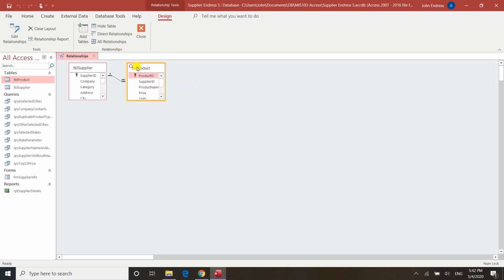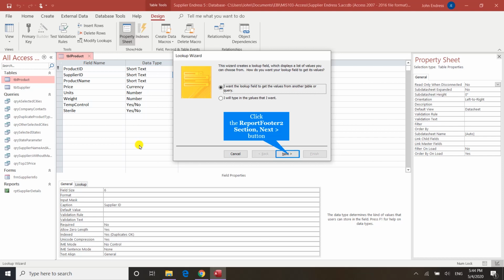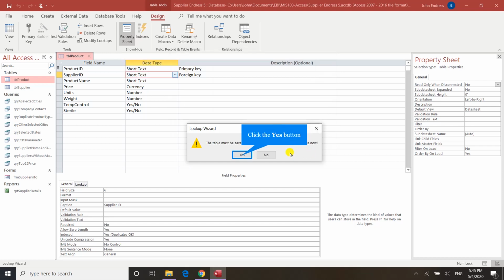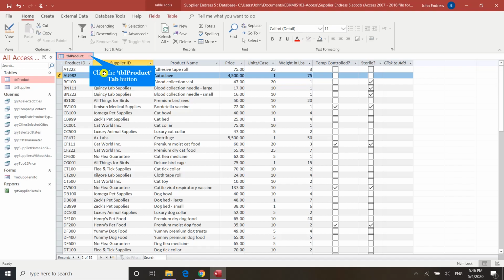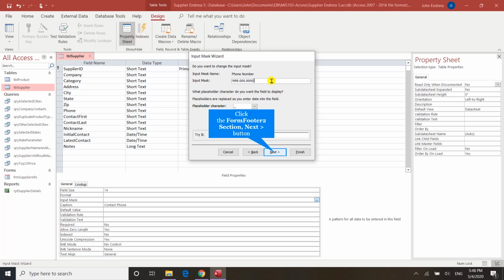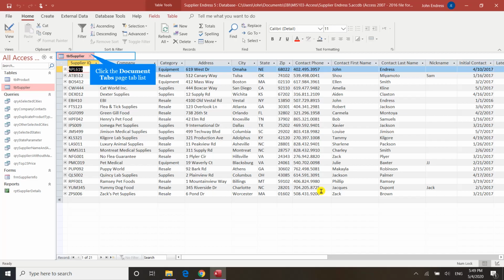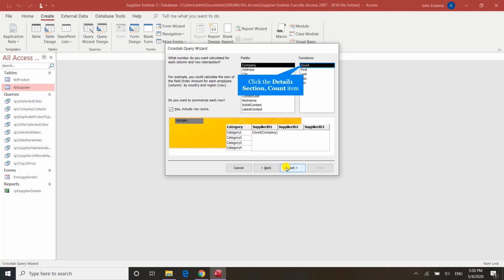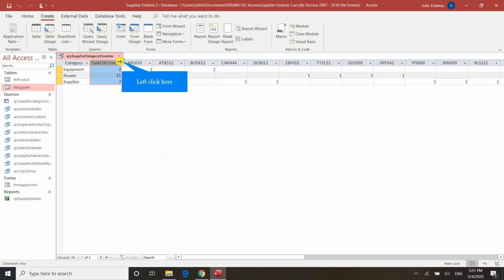Access Review 5E